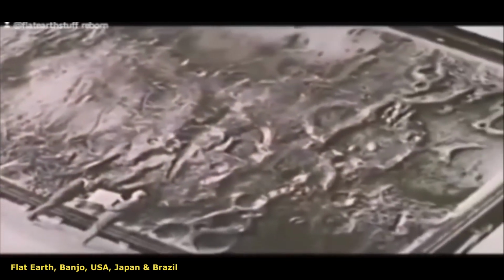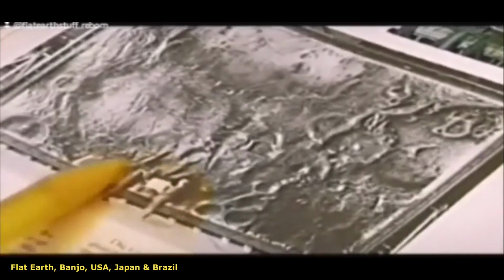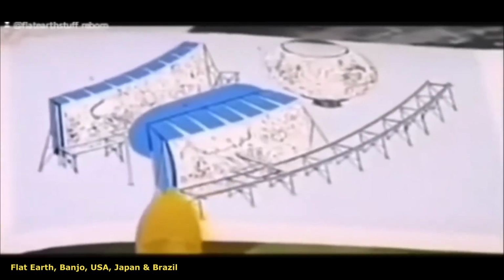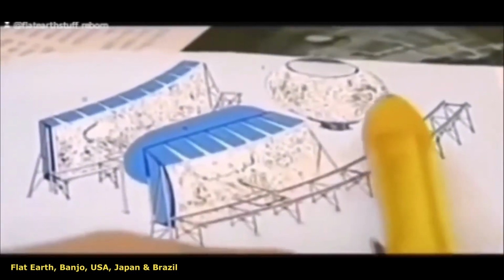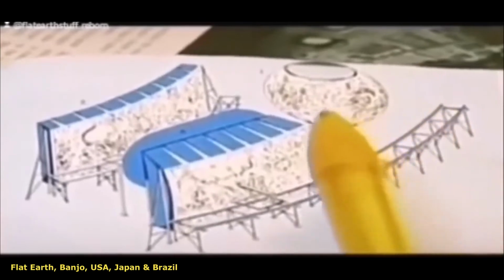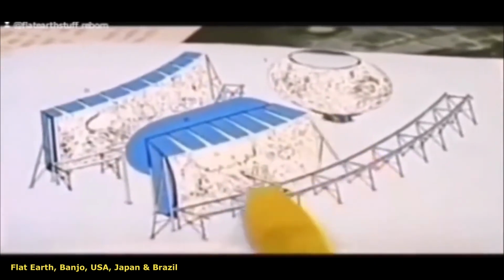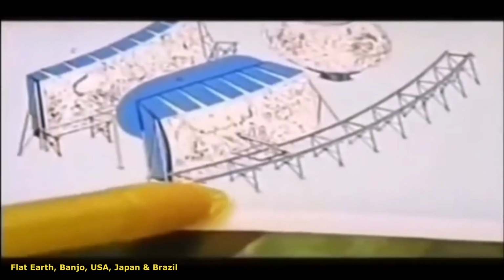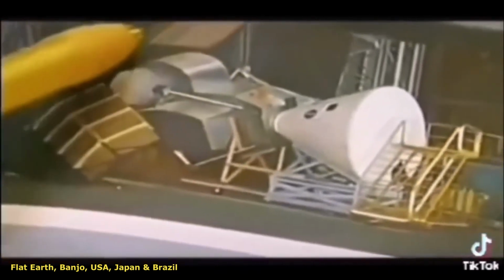More of NASA's FAKE MOON LANDING